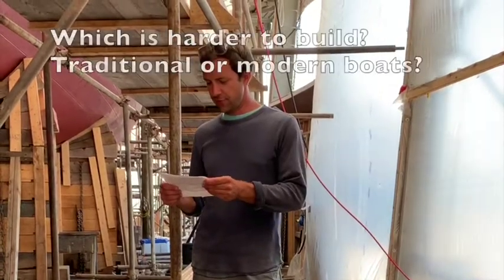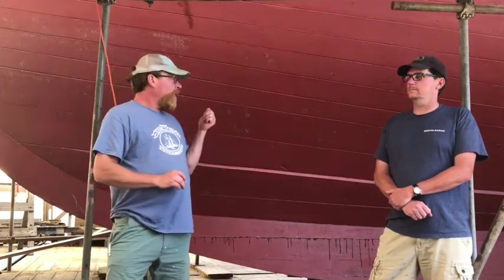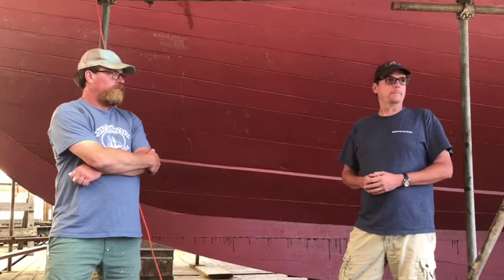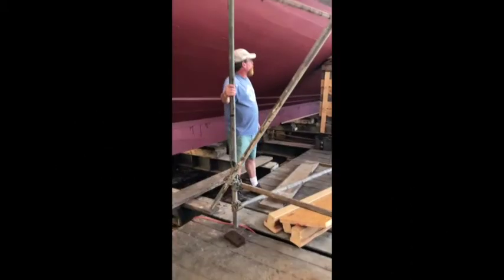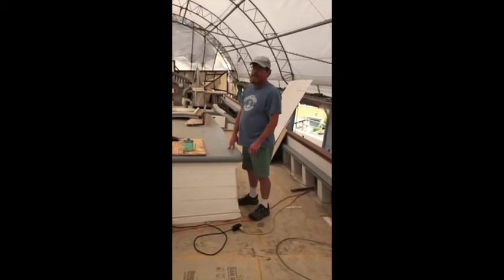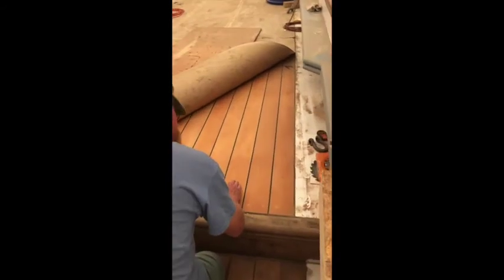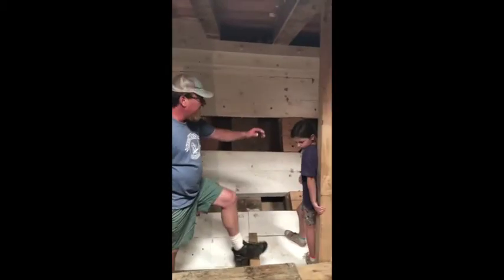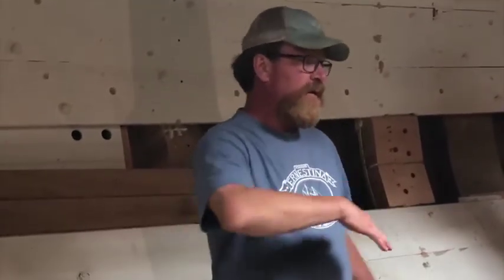Interview with Eric Graves and Ross Branch